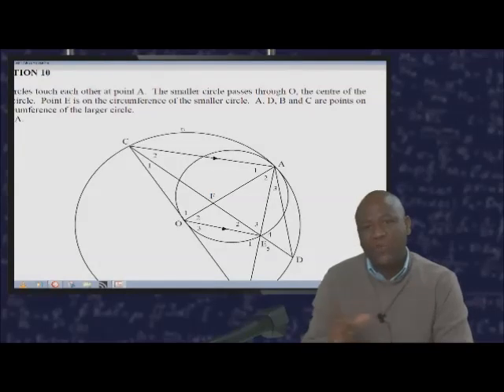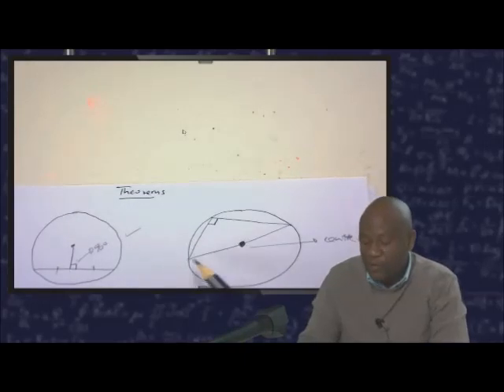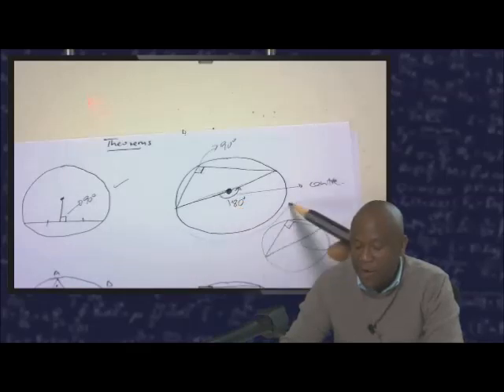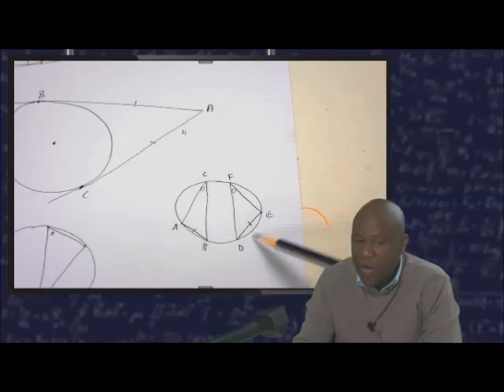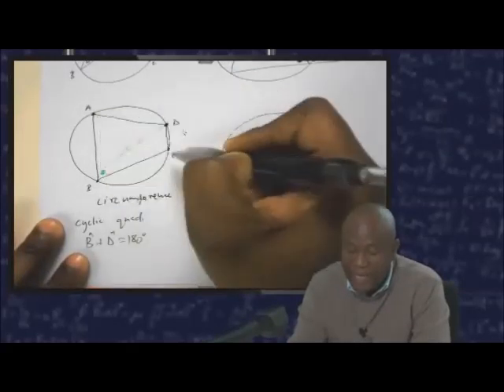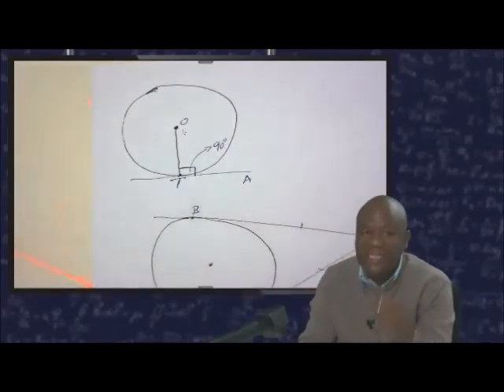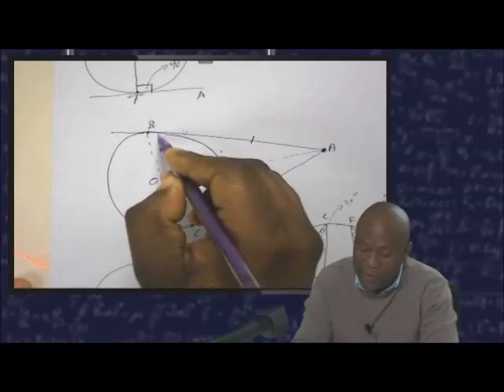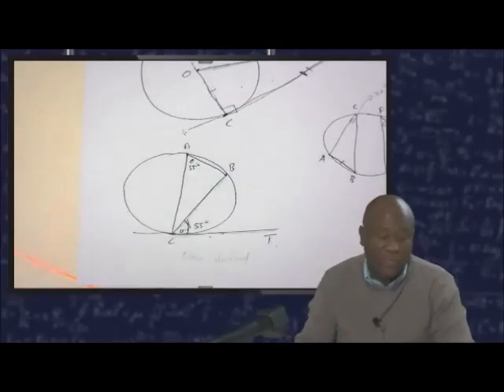Euclidean Geometry 1 - Pure Maths